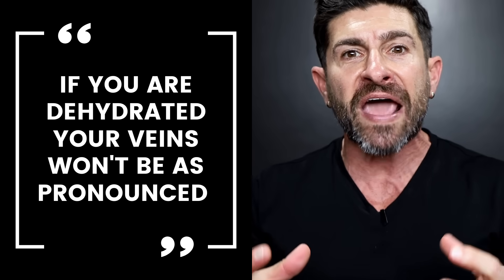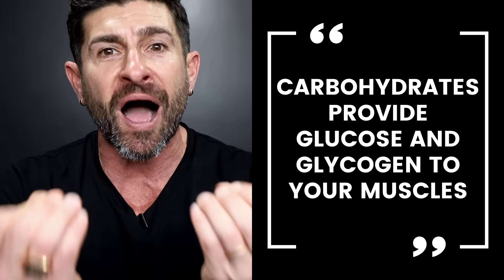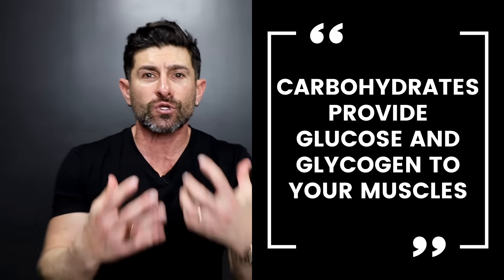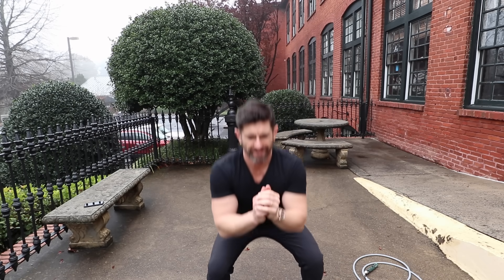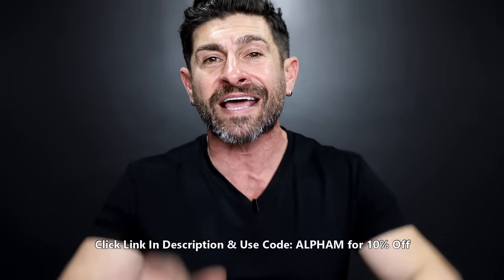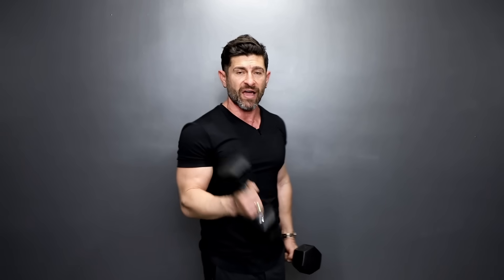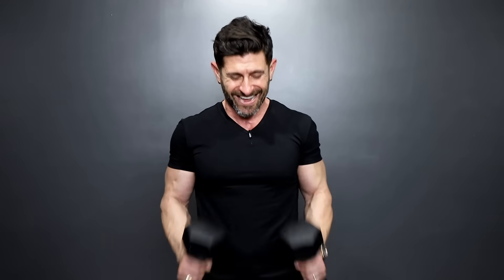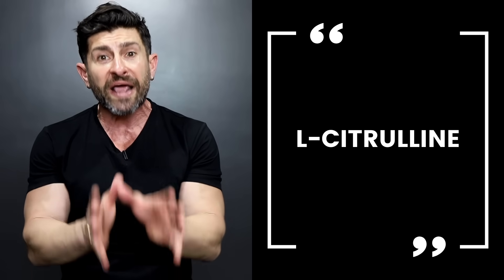Make Your Arms Look MORE Muscular & Vascular... FAST! (STEAL THESE 6 VEIN TRICKS)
Research shows that women find men's forearms the most attractive male body part. Research has also concluded that if men's arms and forearms are soft and doughy, they are not as attractive to women. My goal today is to review tips and tricks, discuss bro science and science, and provide examples of my favorite bicep supersets.
Get leaner and sexier-looking arms QUICK
Shave. Removing hair is an old-school bodybuilding trick. Hair will make you look softer, and your arms will look more vascular by removing it. And then, when your veins start to heat up, they have a better chance of looking more visible.
Reduce subcutaneous water. If you're retaining water, chances are you will be holding on to some in your arms. You won't be as lean or able to see veins as well. Make sure you're hydrated by drinking a gallon of water daily.
Increase blood volume. Drink enough water to give your body what it needs to have more blood circulating through your veins.
Reduce body fat. A thin layer of fat is in between our skin and veins. The thinner the layer, the more pronounced your veins will be. To do this, ensure you're burning more calories than you're consuming. The best diet is a balanced one that is sustainable. You need to eat carbohydrates that provide glucose and glucagon to get them to swell up. The healthier and cleaner you can eat, the better as well. It's not just about reducing the number of calories but also about burning calories.
Do cardio daily. Cardiovascular exercise benefits your cardiovascular system as well as promotes body fat loss. There's no one size fits all solution to what cardio you should choose, but do something you love. I go for a run 3 days a week, and then 4 days a week, I use my Crossrope. Weighted jump roping is one of the best activities to work out your arms and get the blood pumping and circulating. It's a great cardiovascular exercise is, and it's fantastic for your arms and vascularity.
Lift weights. Progressive overload and consistency are the names of the game. Make sure you're working your arms regularly. No one exercises better than the other; choose whatever you can do and be consistent. I recommend chasing the pump. It's a workout method where you will use a lighter weight and perform more controlled repetitions.
How to get an INCREDIBLE pump
Use a weight you can control and get a high number of repetitions. I'm using 15 lb dumbbells, and my elbows are tucked against my body. Do not rotate. Keep the contraction on the muscle and have a nice squeeze at the top with a pause. Repeat for 10 repetitions. Then, with your arms still pinned at your side, lift the weights like a hammer curl but keep the position more neutral. Repeat for 10 repetitions, slowly and with a pause. When you're done with those 10, do another 10 a bit faster with a bit of bounce in the knee. Upon completion, sit down the weights and rest. Repeat this set three more times for a total of four sets.

NATURAL supplementation
I want to talk quickly about supplementation, which I've noticed a considerable difference from using. L-Arginine is an amino acid that converts nitric oxide, a vasodilator. It relaxes blood vessels or veins, making Big Al strong and rock solid. The same principle applies to your arms being vascular. L-Citrulline also increases nitric oxide. These are natural and healthy supplements that make your pumps and vascularity insane.